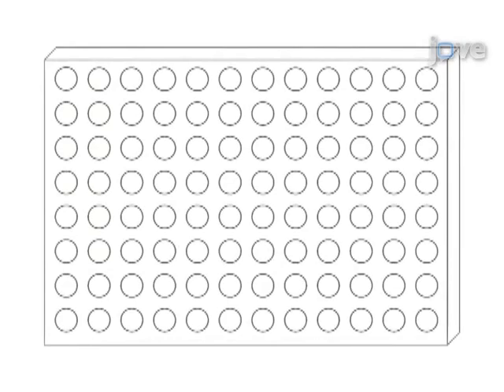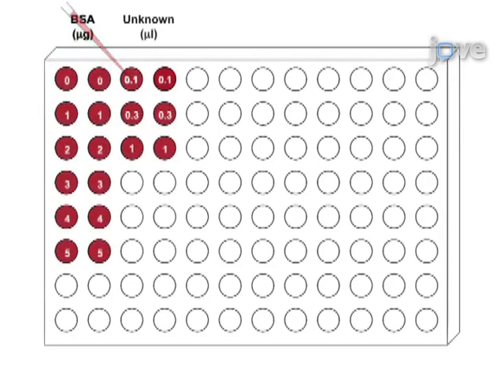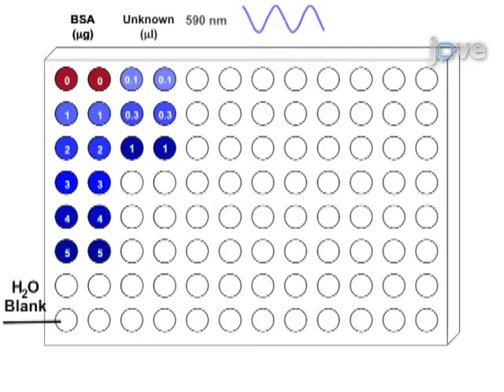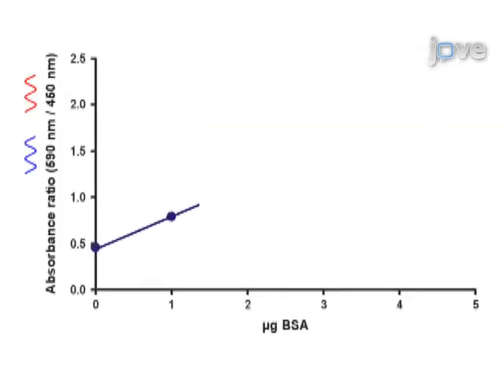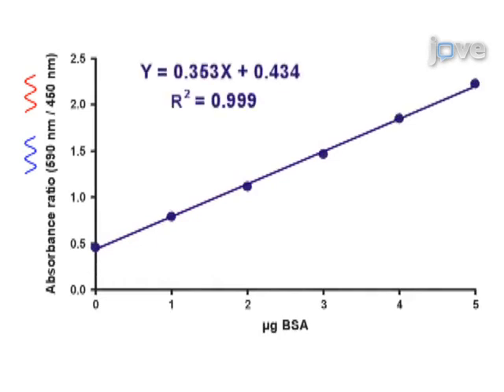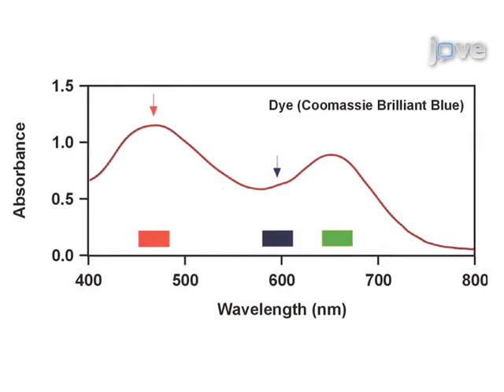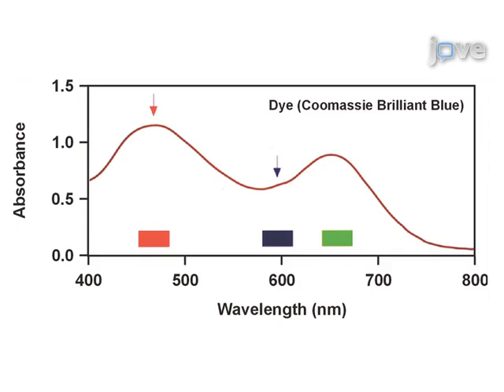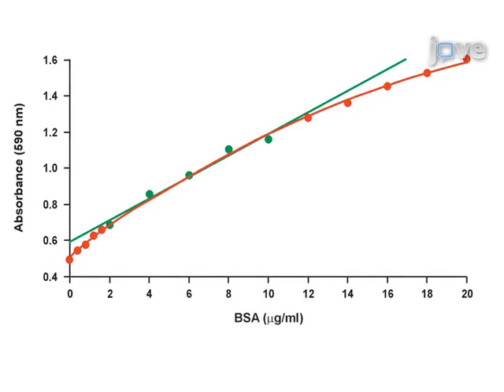Bradford Protein Assay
Linearization of the Bradford Protein Assay - Experimental Protocol

no sign up needed for open access content, or request a trial to get instant access to our full library.

The accuracy and sensitivity of protein determination by the rapid and convenient Bradford assay is compromised by intrinsic nonlinearity. We show a simple linearization procedure that greatly increases the accuracy, improves the sensitivity of the assay about 10-fold, and significantly reduces interference by detergents.